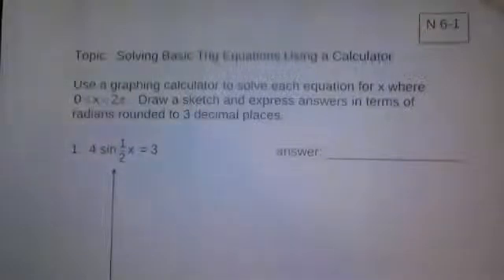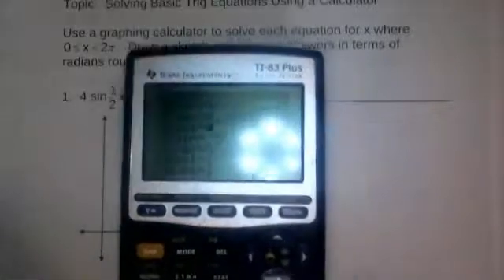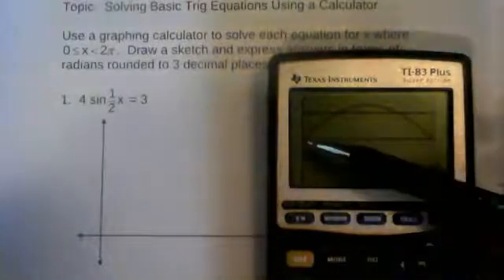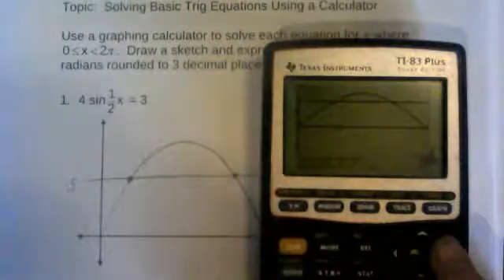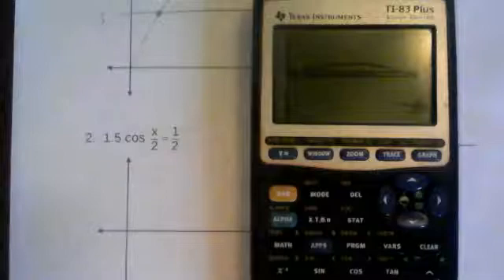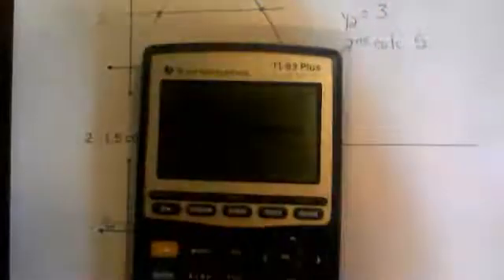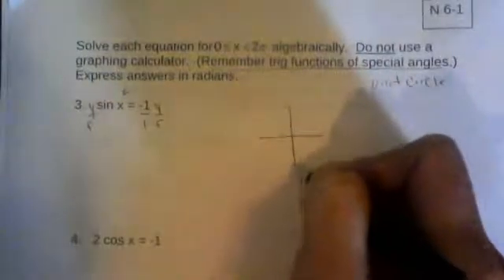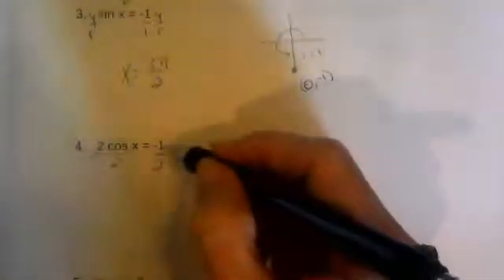N 6-1 Solving Trig Equations